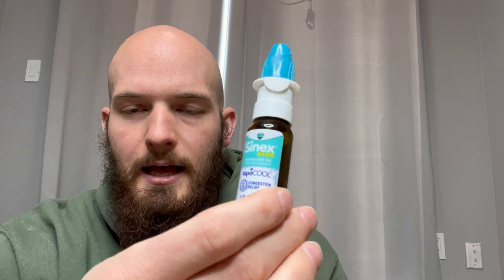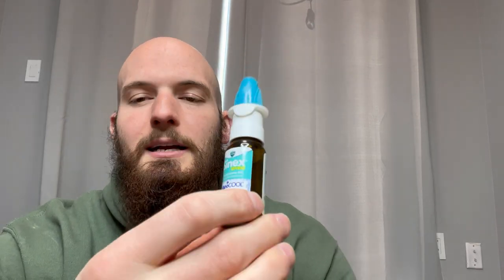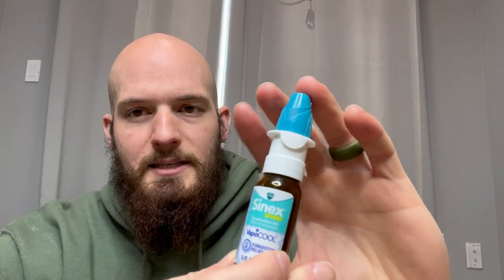Vicks Sinex SEVERE Nasal Spray, Original Ultra Fine Mist, Decongestant Medicine.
The Best Nasal Decongestant Ever!